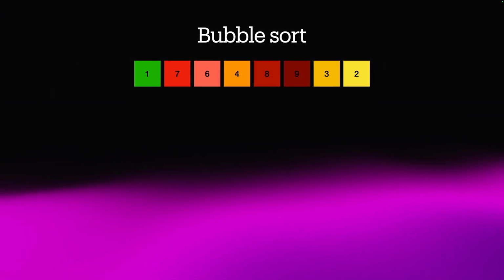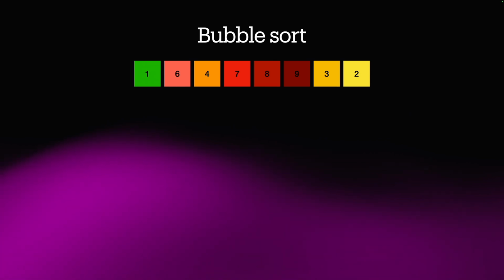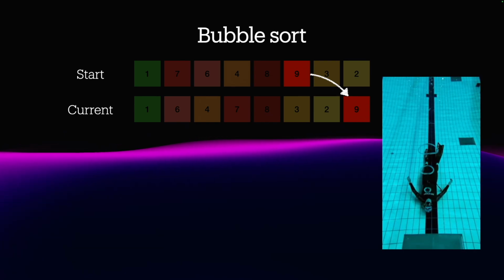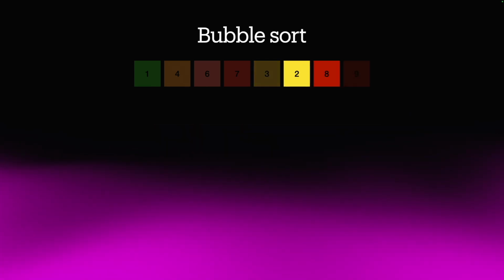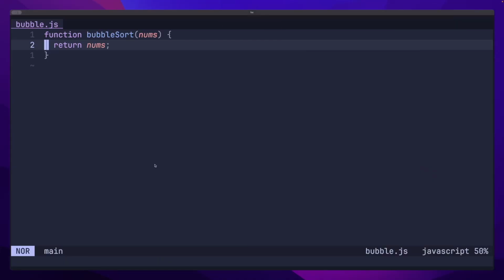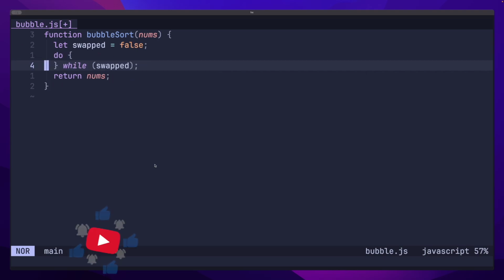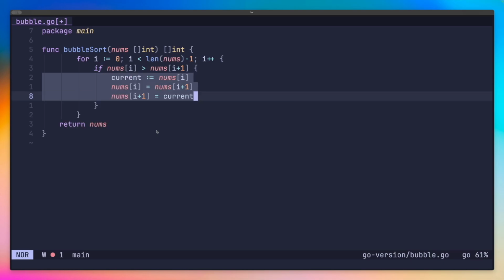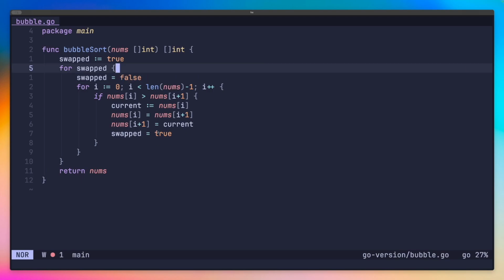Understanding bubble sort slowly - Javascript and Go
In this video, we dive into the basics of sorting algorithms, focusing on the bubble sort technique. We start by understanding the concept of bubble sort
 through a step-by-step visual explanation, demonstrating how elements are compared and swapped to sort an array. The video then transitions into coding,
 where we implement bubble sort in both JavaScript and Go. Each step of the code is explained in detail, making it easy to follow along and understand th
e logic behind the algorithm. By the end of the video, you'll have a solid grasp of how bubble sort works and how to implement it in different programmin

Tools I use:
- Helix Editor
- Zellij terminal mux
- Kitty terminal
- Catpuccin Mocha everywhere
- Mac mini M2